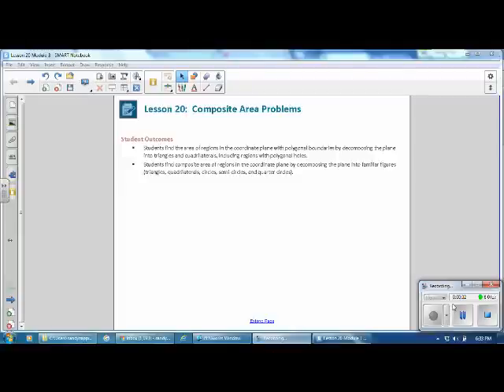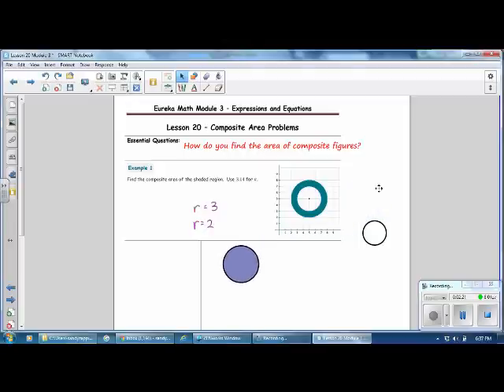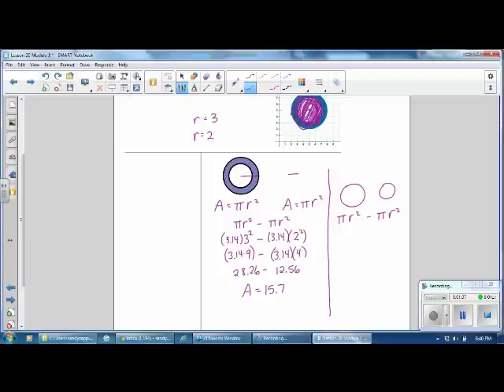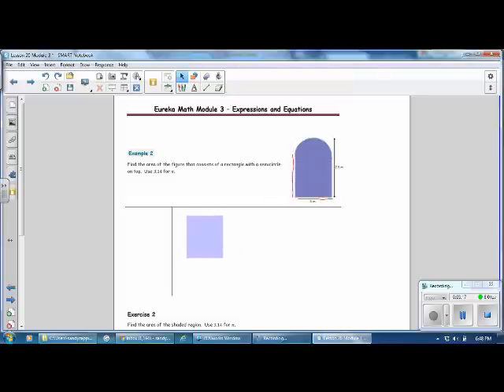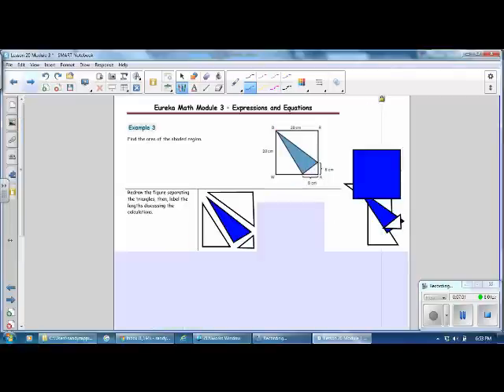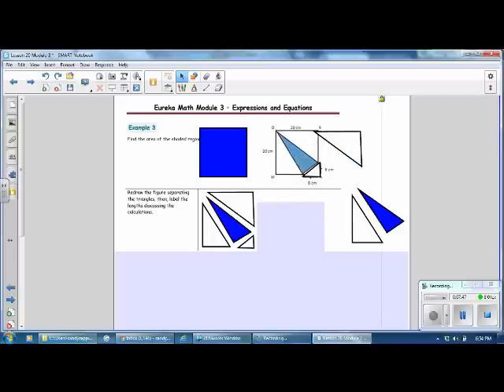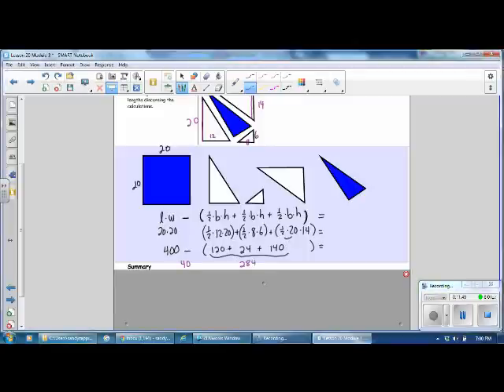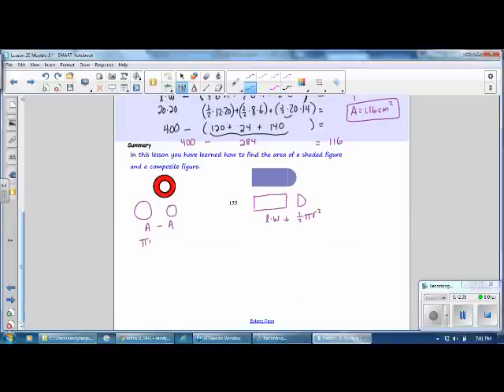Lesson 20 Module 3 video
Math 7: Module 3 Lesson 20 on Composite Area Problems